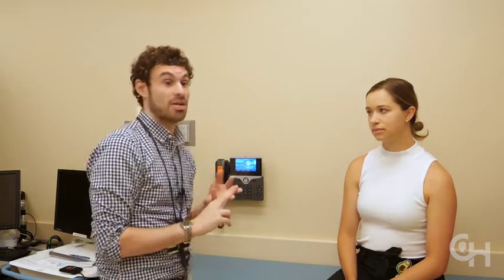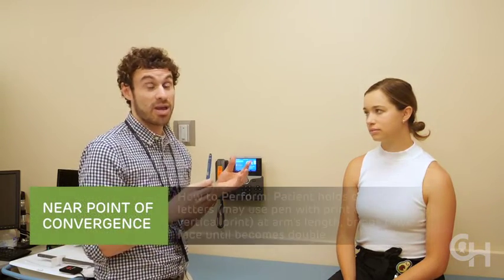Visio-Vestibular Examination for Concussion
Dr. Daniel Corwin, attending physician, emergency medicine at Children's Hospital of Philadelphia, and emergency department lead for the Minds Matter Concussion Program, demonstrates the visio-vestibular examination (VVE) for concussion. The VVE identifies visual and vestibular system deficits which aid in the diagnosis of concussion and can predict prolonged recovery in those who are identified as having such deficits.